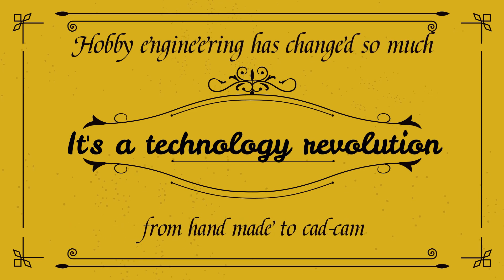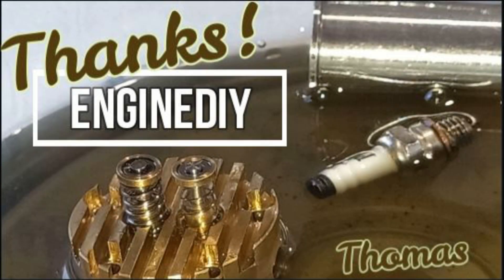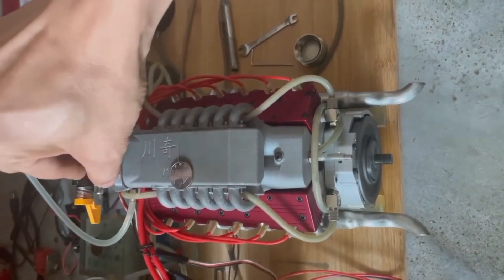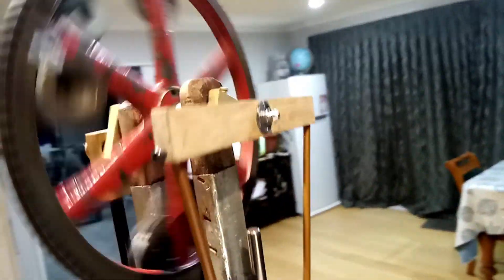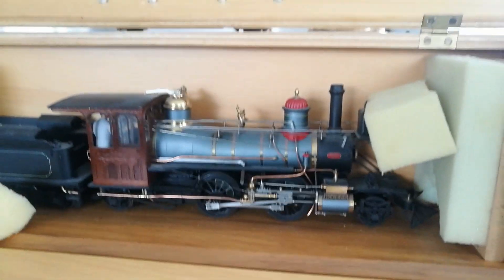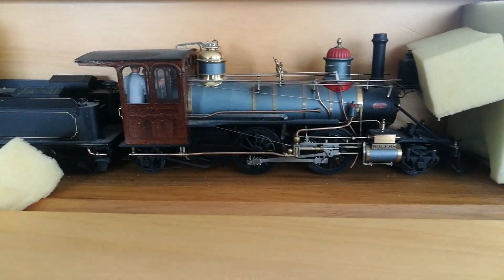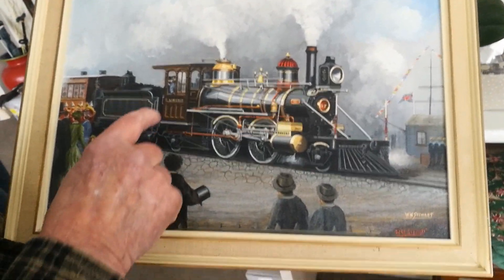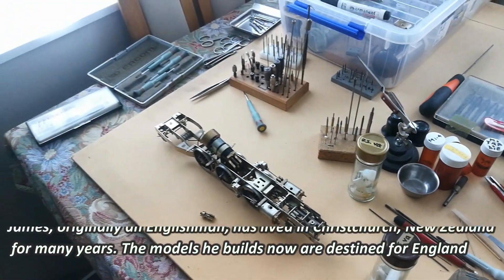Microcosm H74 Preview, tiny ChuanQi V12: hobby technology CAD-CAM vs "Old-School" model engineering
Microcosm H74 has appeared, another exquisite brass CAD-CAM engine. This fast, outsourced production showcased in the ChuanQi V12 project...contrasting with my handmade big hot air engine "Lockkdown Engine" and a model engineering master hand-building model railway engines for his client...at around 20,000 British Pounds Sterling each!!

H74 details:
"Vertical dual cylinder engine H74
Note: This engine is a pre-sale method. Now after placing an order and completing the payment, we will not be able to ship it until two months!!!
Now accept 10 orders!

This is a vertical two-cylinder engine with an ancient structure. It has a radiator and a water pump. It is a circulating cooling system. It uses gasoline fuel. It has a dedicated two-cylinder igniter and uses three 1.5V batteries for power. It has a mechanical speed limit mechanism, which is different from all previous engines.It is a low-speed engine, when you start it, I think you will enjoy the noise of this engine!This engine model has a bore of 13MM, a stroke of 20MM, a displacement of 5MM, and a total weight of 2600G"